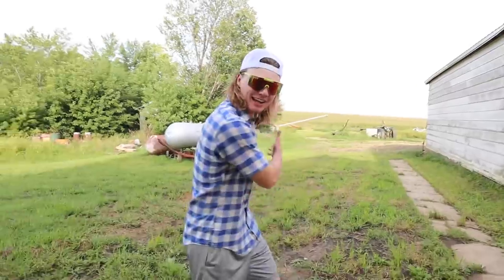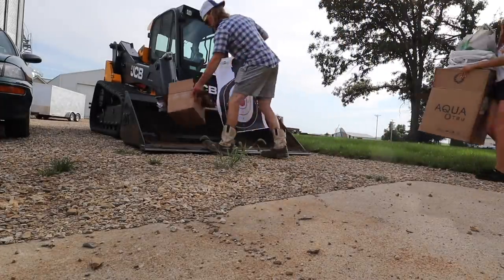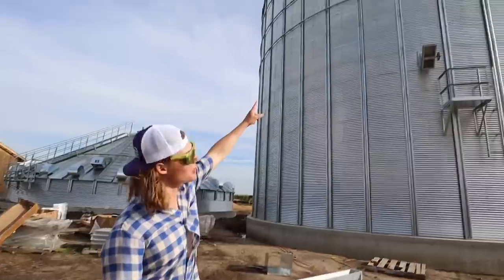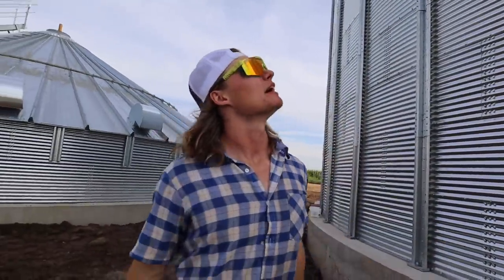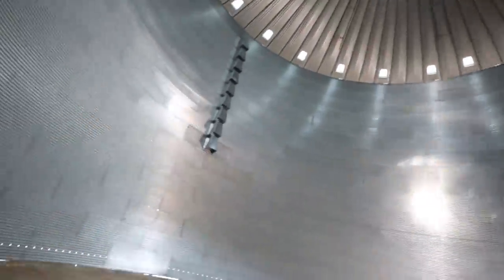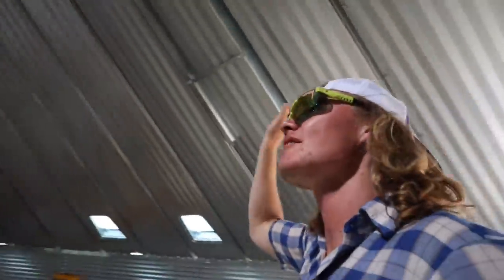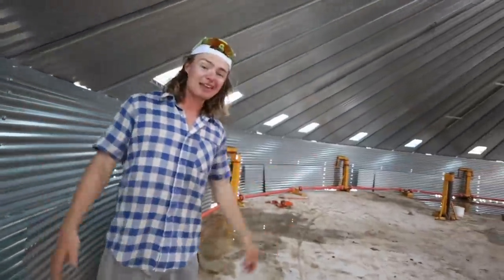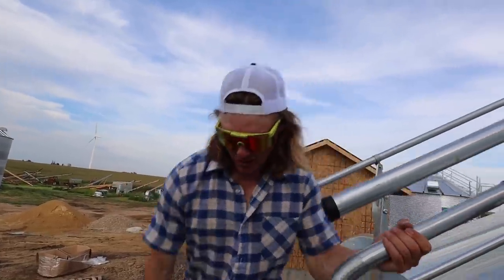Daddy Cornstar Is In The Hospital (UPDATE)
Daddy Cornstar is in the hospital. Do not worry, he is doing okay, but he is ready to get back on the farm. Work on the $1M bin site continues as harvest creeps closer and closer. We really appreciate all the prayers and help everyone has offered.

► Edited By Summer, Cole The Cornstar's Sister